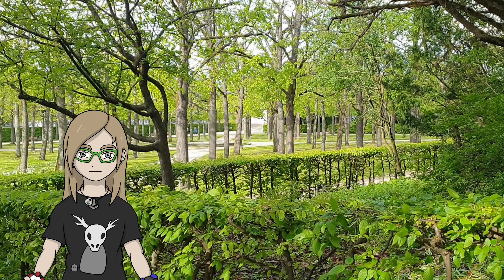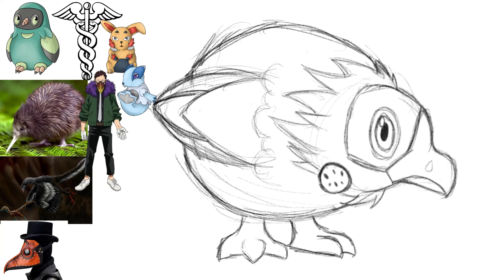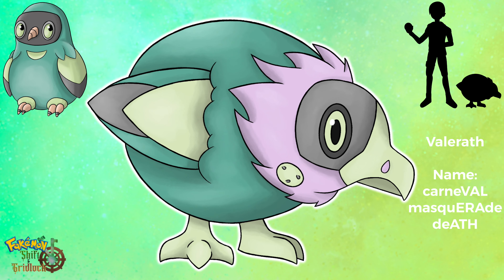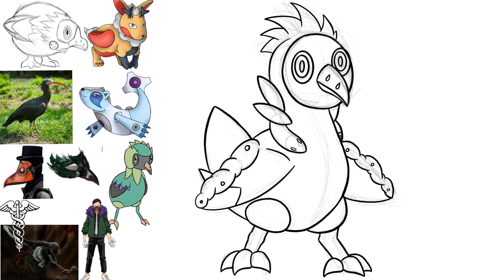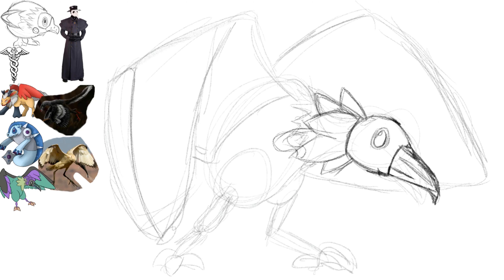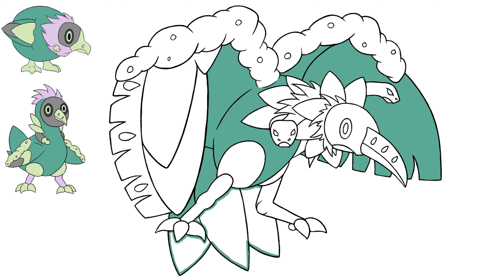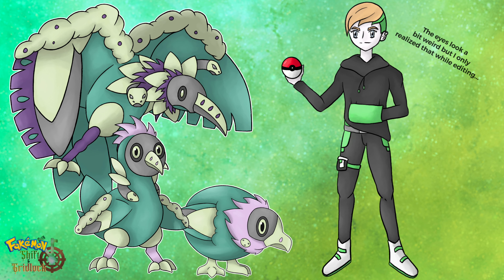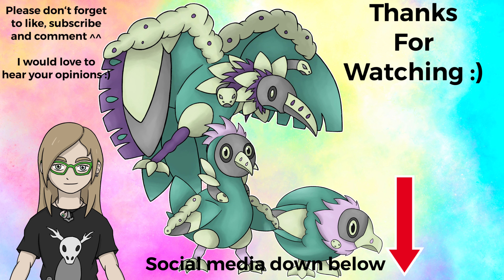Creating ORIGINAL Fakemon: Grass Starter (Redesigning) | GEN 9 | Ep. 4 | Jermanzburg Region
Hello I’m Boreal Mind,

This time we will be redesigning the last starterfakemon, the Grassstarterline. I used a lot of your ideas to come up with a hopefully apealing design. Please let me know what you think oft he Grasstarter and which Starter you would choose. Next timeI will draw the regional Rodent oft he region :)

Sorry if I sound bored or unenthusiastic but I'm not used to speaking English and not used to recording myself...

Programms used:

Drawing: Procreate
Editing: Videoleap

Credit:
All Pokémon pictures used in the video belong 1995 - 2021 Nintendo/Creatures Inc./GAME FREAK inc.

Used Art:

0:39 Caduceus
0:39 Kiwi
0:39 Archeopteryx
0:39 Overhaul
0:53 Plaguedoctor
2:37 Waldrapp
4:40 Ibis
7:05 Decidueye
7:50 Grassicon
7:50 Darkicon
7:50 Fireicon
7:50 Fairyicon
7:50 Watericon
7:50 Ghosticon
8:25 Sentret
8:25 Skwovet
8:25 Bunnelby

Timestamps:

0:00 - 0:36 Concept ideas Grass Starter
0:37 - 2:26 First Stage Drawing
2:27 - 2:34 First Stage - Valerath
2:35 - 4:30 Second Stage Drawing
4:31 - 4:39 Second Stage - Doctibis
4:40 - 6:49 Third Stage Drawing
6:50 - 7:11 Third Stage - Cadurest
7:12 - 7:42 Full Evolutionline and Third Protsgonist
7:43 - 7:59 All 3 Starterconcept Explanations
8:00 - 8:10 Shiny Starters
8:11 - 8:22 Reveal of the Regions name
8:23 - 8:42 Outro